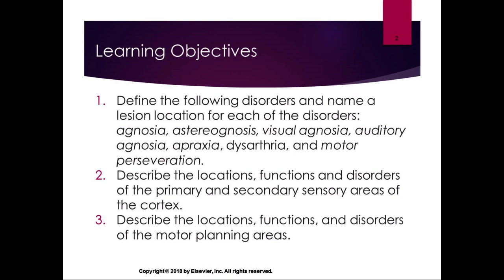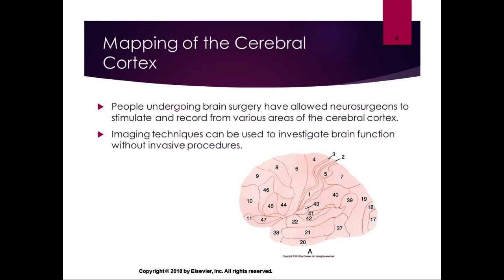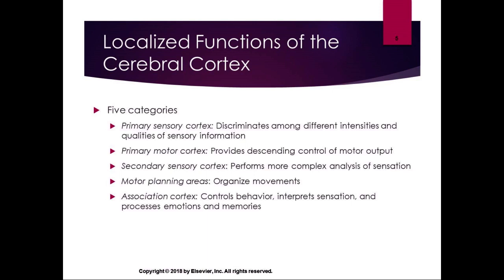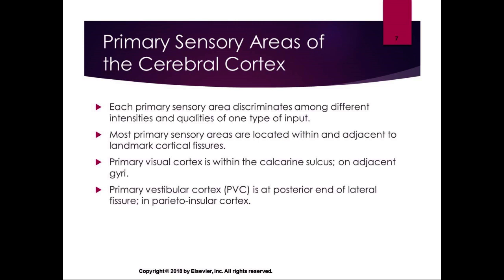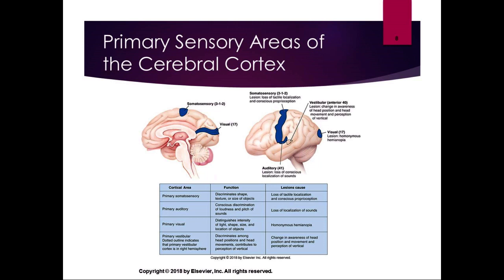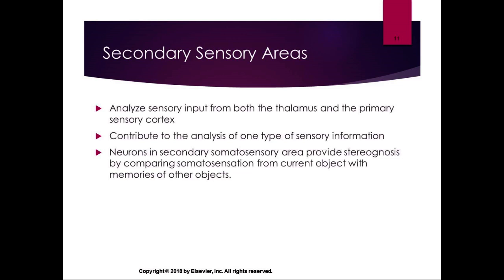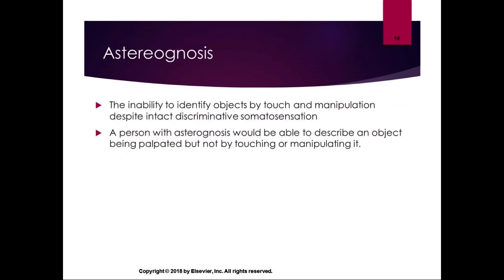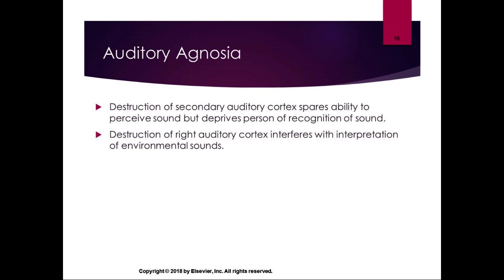Chapter 26 Lecture Part 3 Cerebral Cortex Sensory Cortex Areas